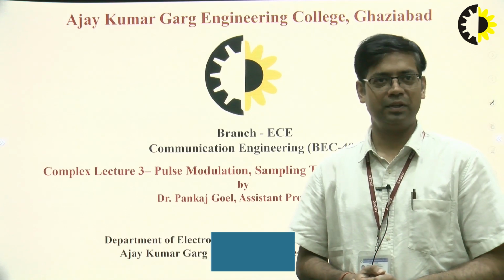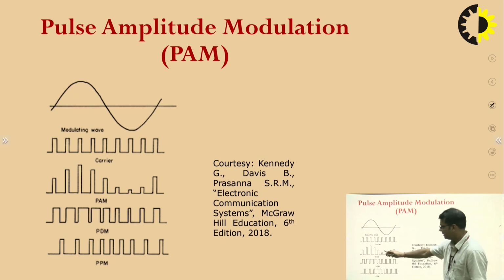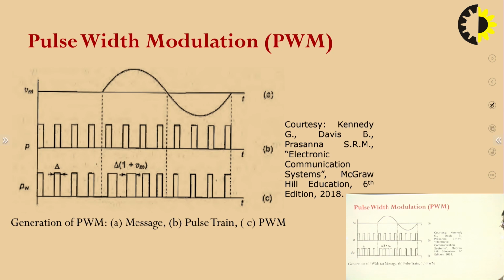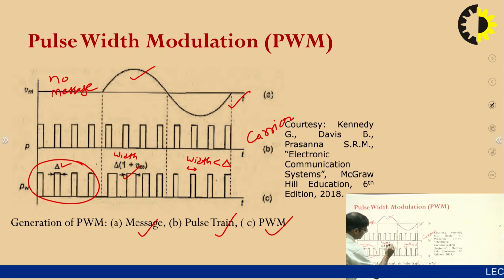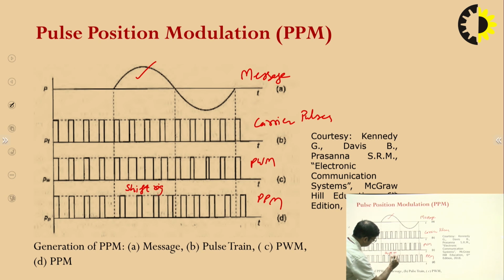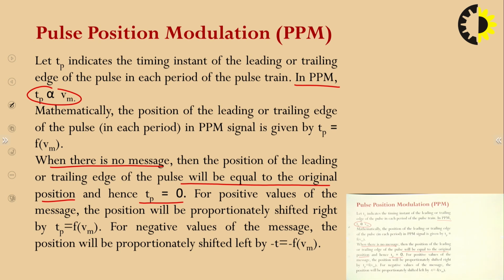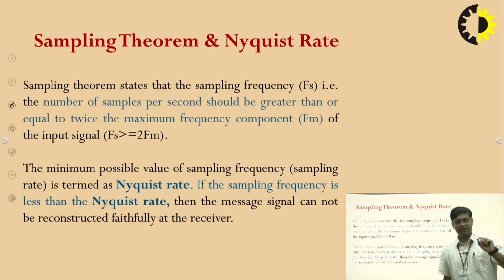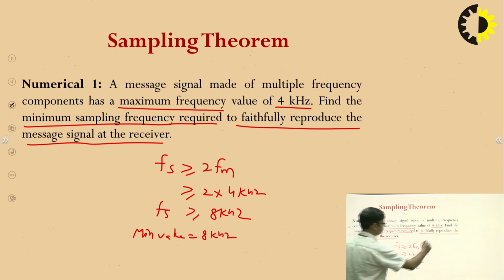PULSE MODULATION, SAMPLING THEOREM & NYQUIST RATE || COMMUNICATION ENGINEERING || LECTURE 03 BY DR